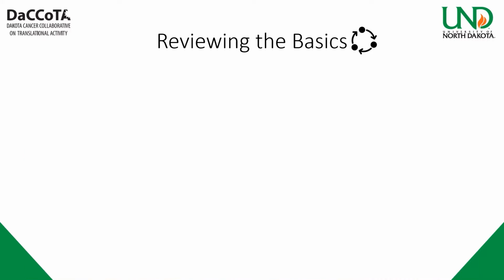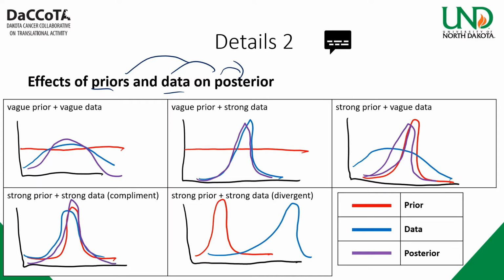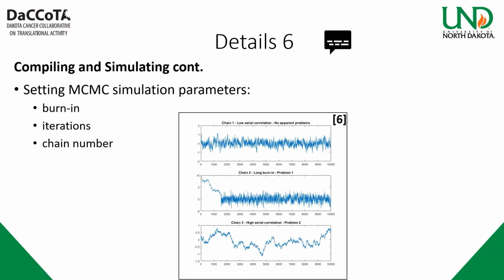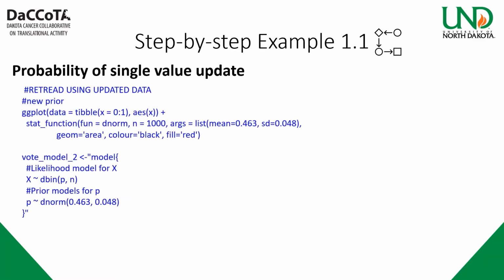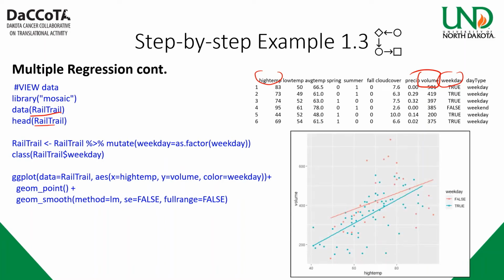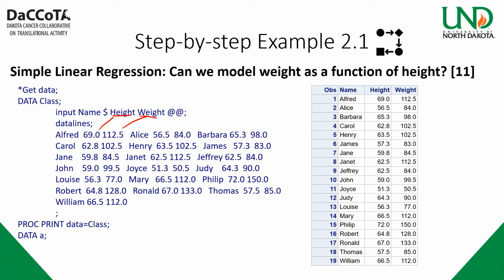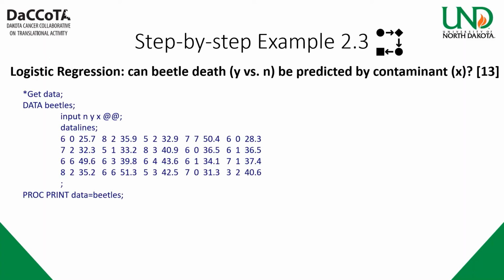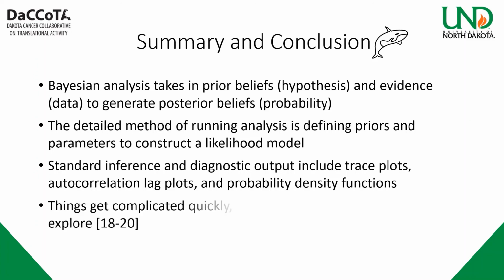Bayesian Analysis Module III: Deep Dive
This is a more advanced exploration of Bayesian Analysis by the UND BERD Core on behalf of DaCCoTA.  It includes examples in R and SAS.